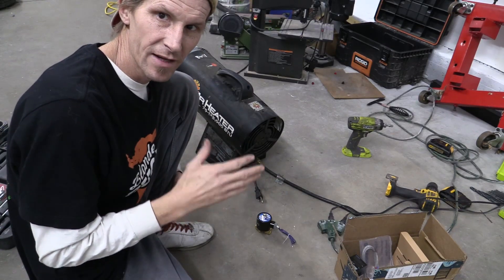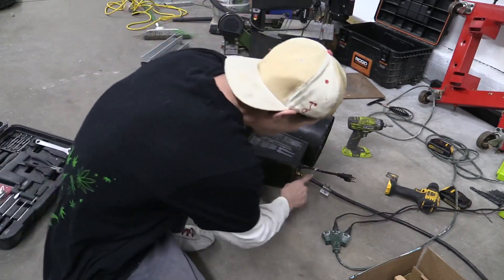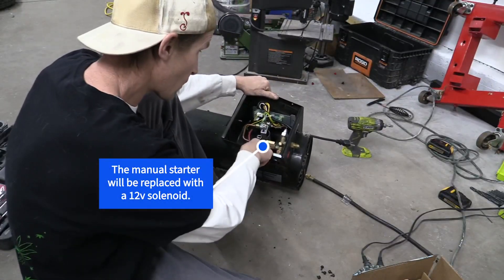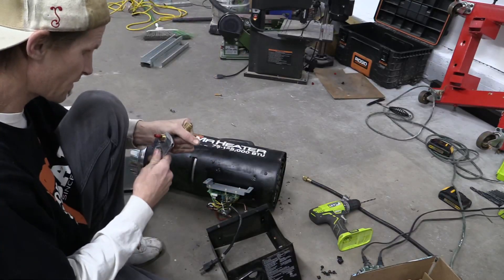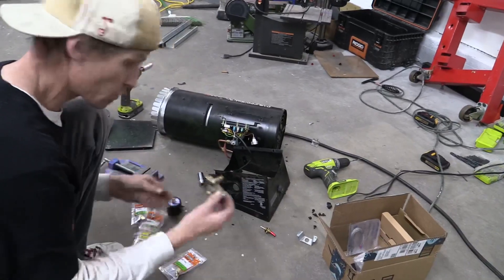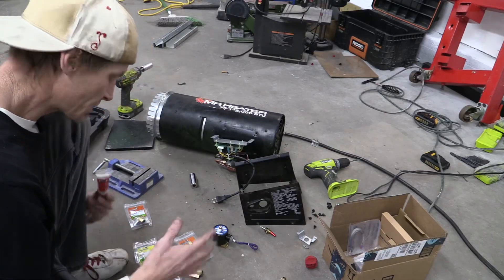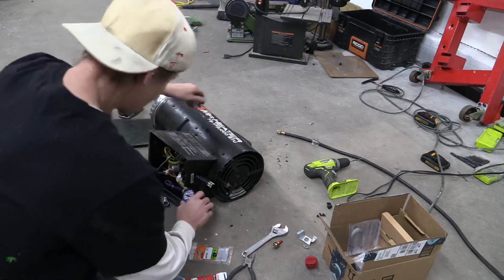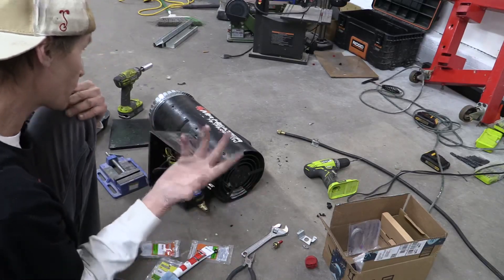Converting a Propane Shop Heater for a DIY Powder Coating Oven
How to Convert a Propane Shop Heater for a DIY Powder Coating Oven

Silicone Plugs
“S” Hooks
Heat Tape

3/8" Electric Solenoid Valve 12-VDCv

Inkbird F Display PID Temperature Controllers Thermostat Heat Sink and Solid State Relay

Converting a Propane Shop Heater to Work with a Thermostat

On today's 710 Performance vlog; Building our DIY powder coating oven we want set our heater up so it will turn on when we turn the "oven on" and bring the oven to temp.  Then turn off when the oven is at temp.

In this video I explain how to connect an electronic solenoid to your heater that can be ran by a PID controller to turn your heater on and off.

Shop Address:

710 Performance
6121 Washington St. Unit I
Denver, CO 80216